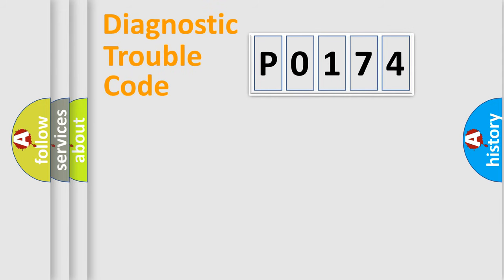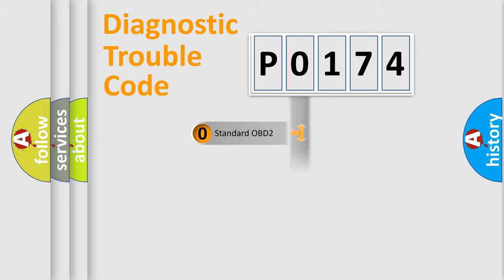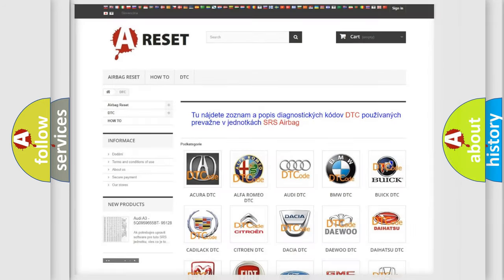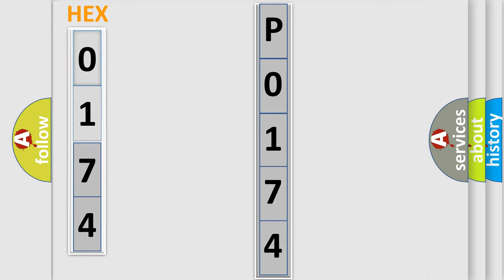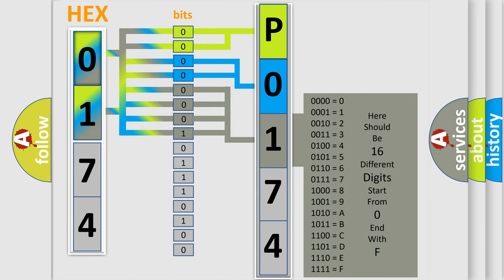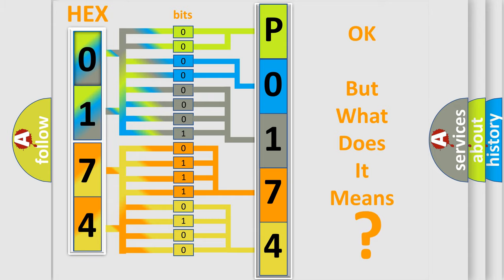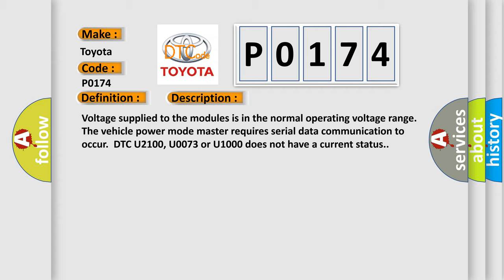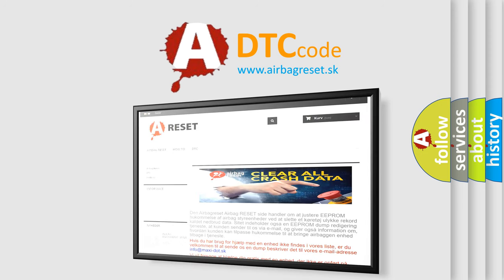DTC Toyota P0174 Short Explanation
Contents:
0:21 Basic DTC analysis according to OBD2 protocol standard.
1:48 Insight into programming
2:58 A diagnostically understandable description of the Diagnostic Trouble Code
3:05 Basic error definition

Make:
Toyota
Code:
P0174
Definition:
Lost Communications With Engine Control System
Description: